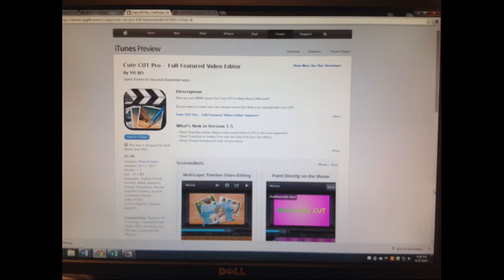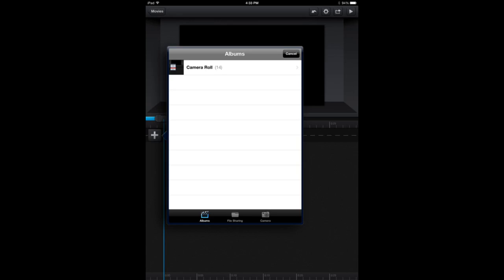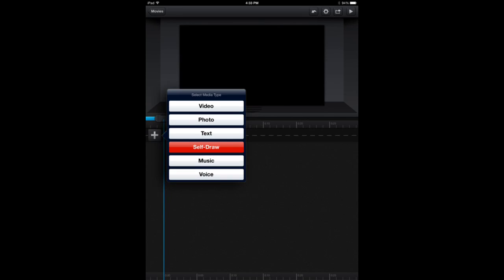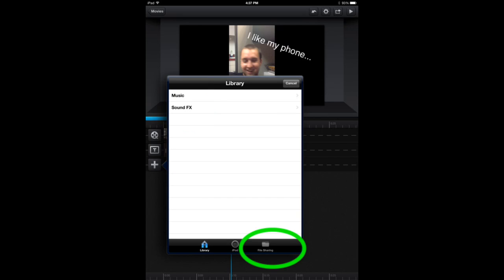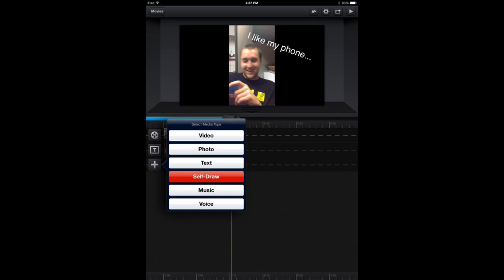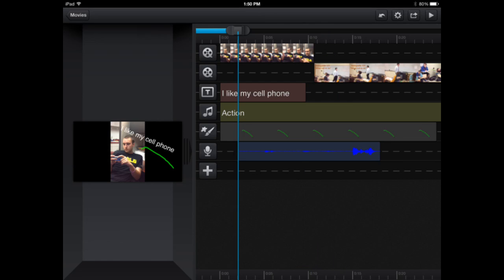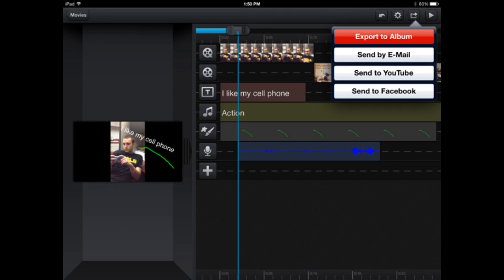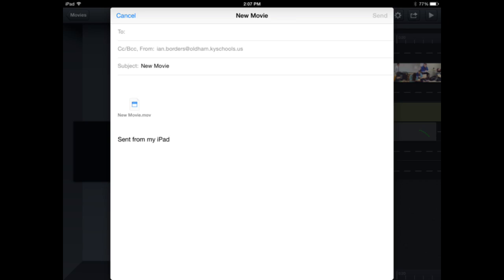Cute Cut Pro how to...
A quick how to video on how to use Cute Cut Pro, a video recording and editing software for the iPad. This is great for presentations for school or work, and allows a lot of creativity in a simple software.